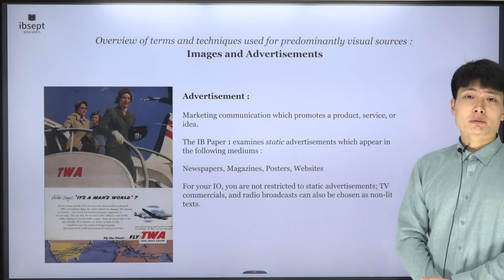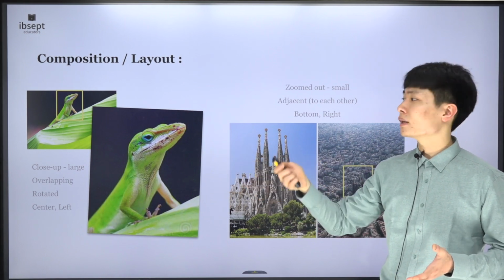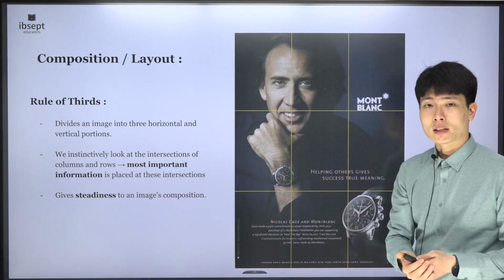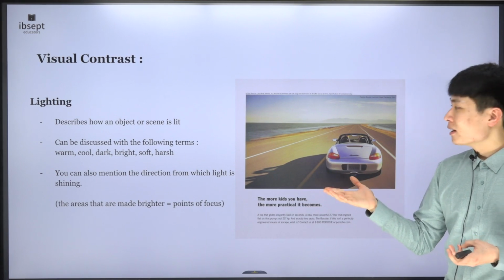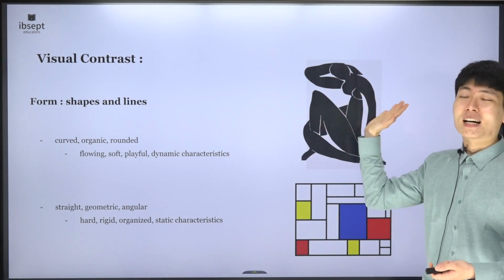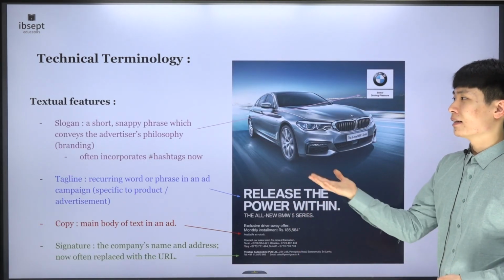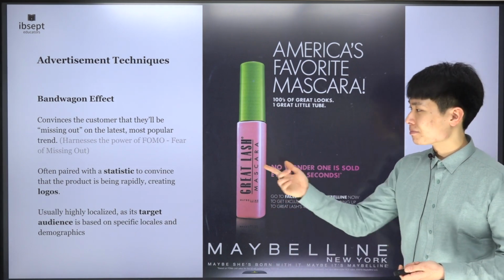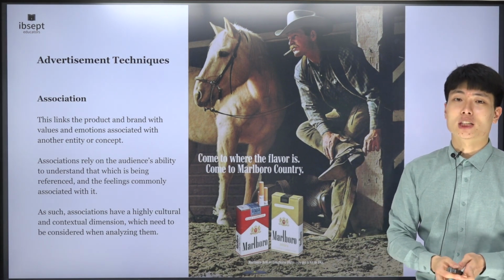[샘플강의] IB English: Terms and Techniques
안녕하세요 아이비셉트입니다. 김다빈 대표강사님의 IB English (영어) : Terms and Techniques : Predominantly Visual Sources 샘플 강의입니다.

2023년 여름특강 정보는 참초해주세요!